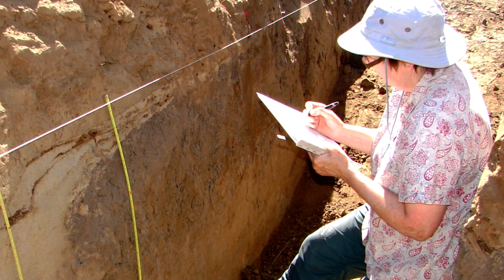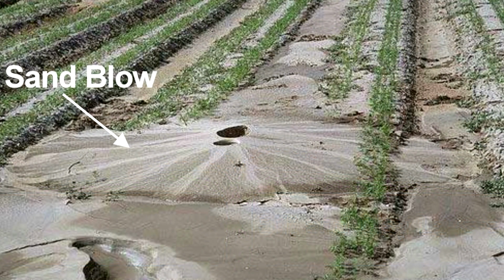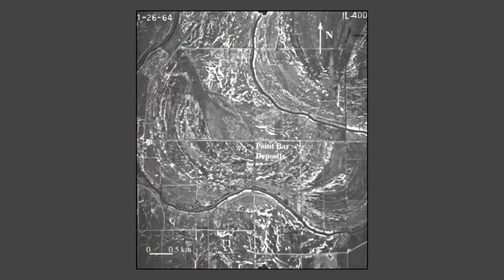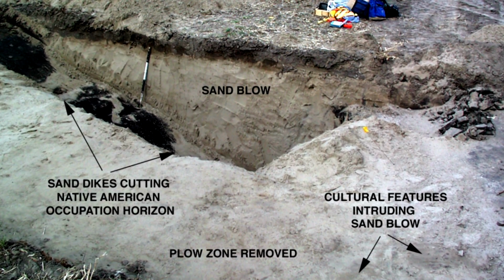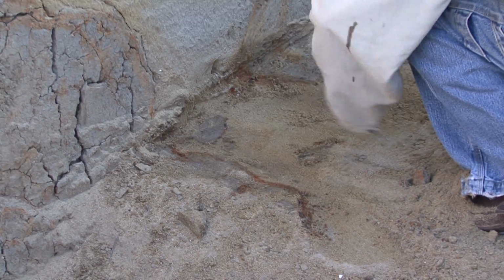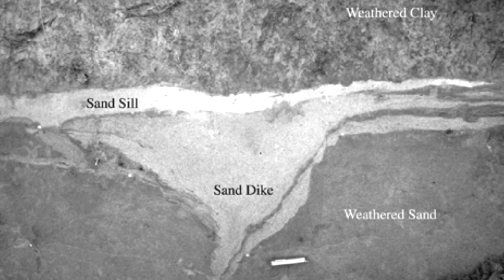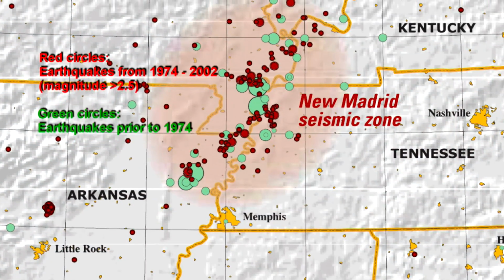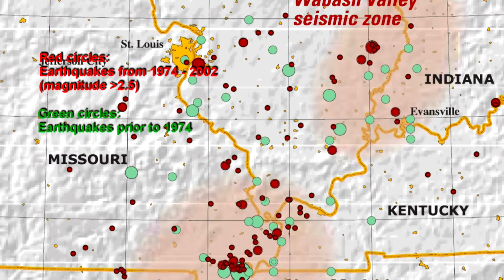Tish Tuttle: Paleoseismology